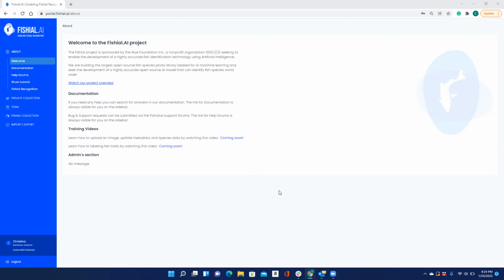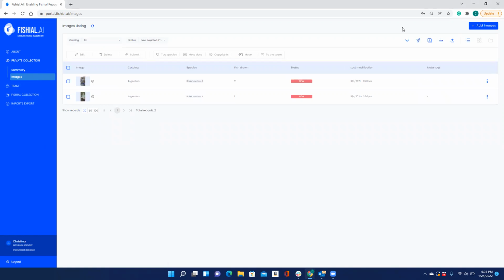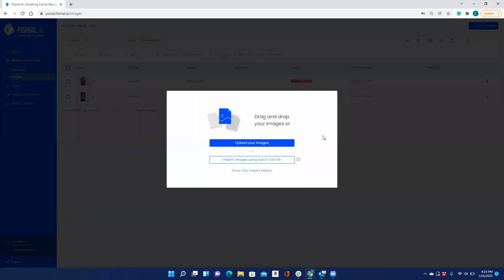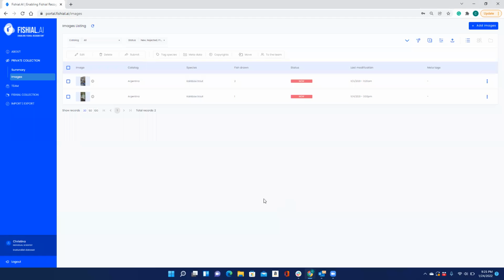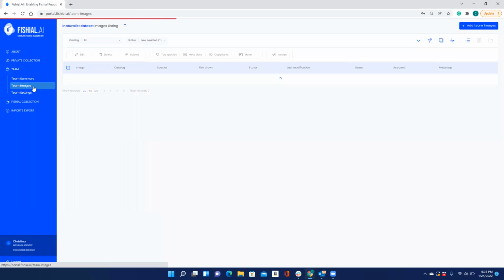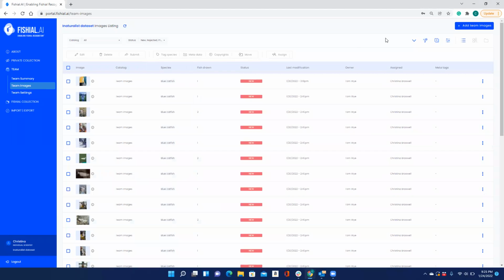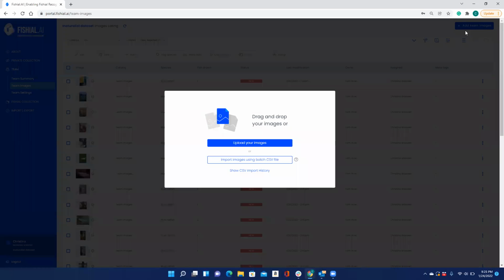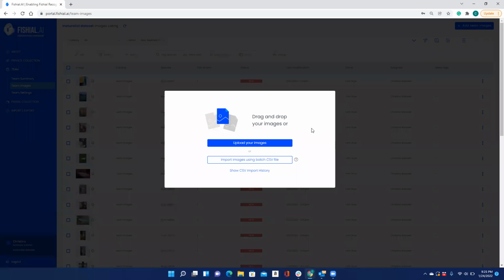Fishial.AI - How to upload images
This tutorial video will show you how you can upload images to the Fishial.AI portal. The video will show you how to first upload images to your private collection. The video will then show you how to upload images to the team image listing.